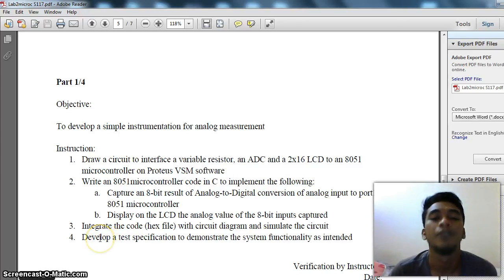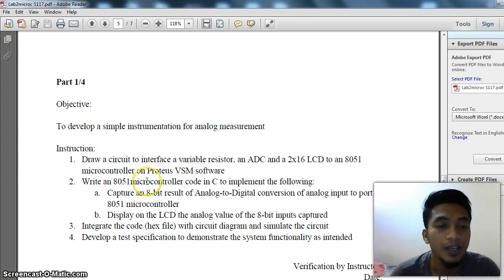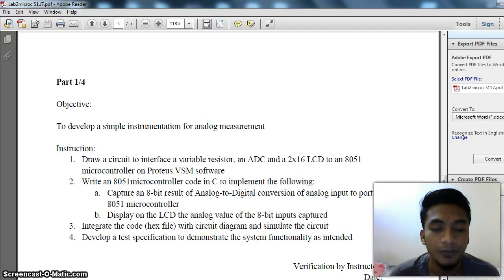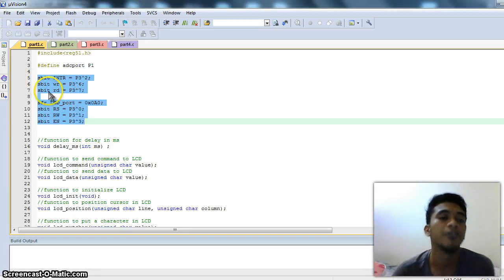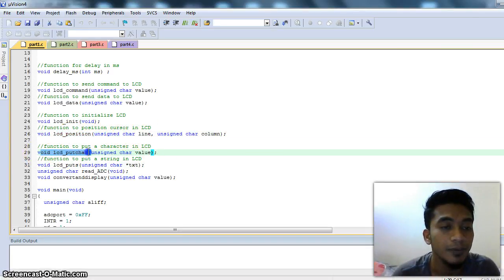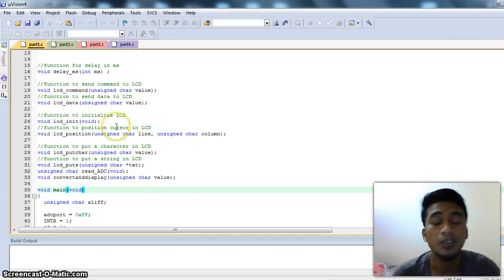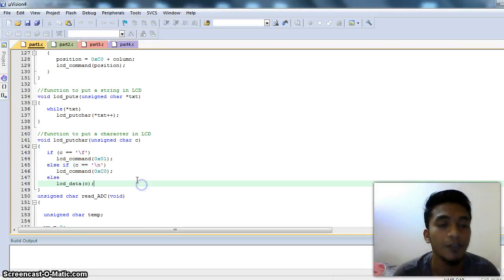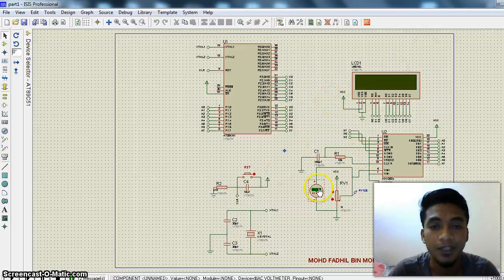part1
To develop a simple instrumentation for analog measurement